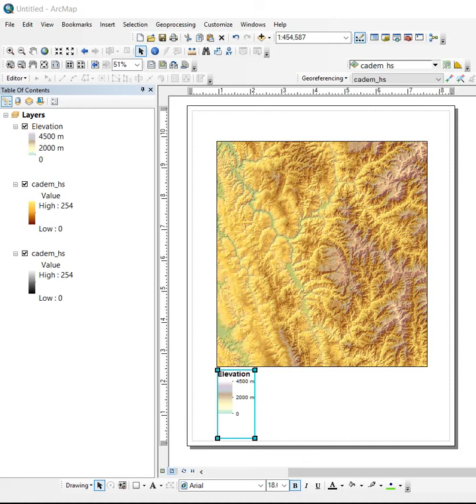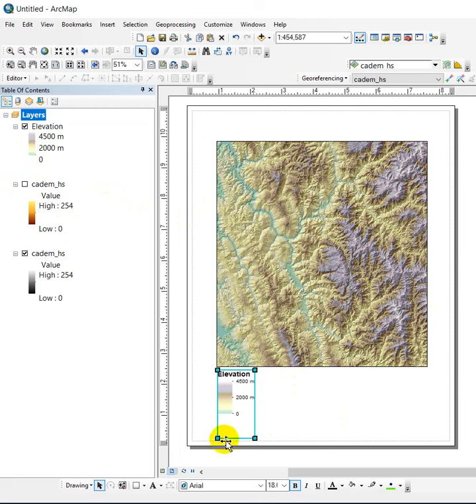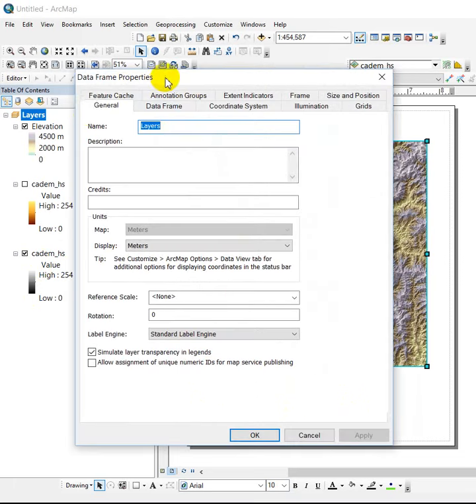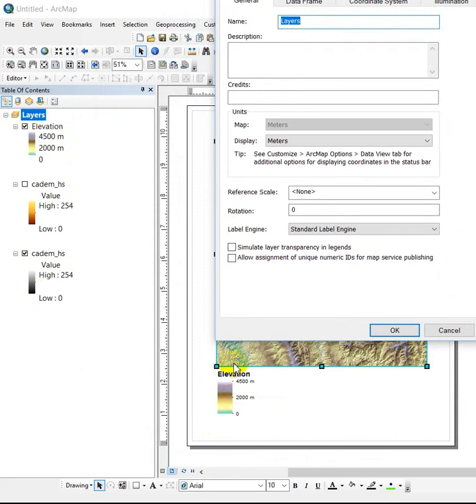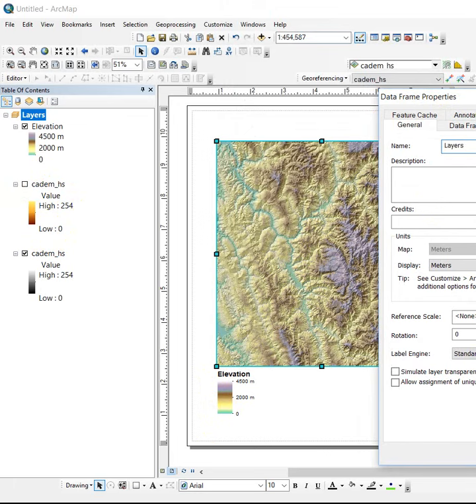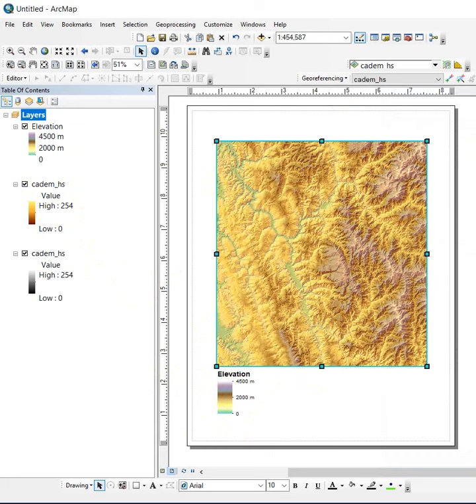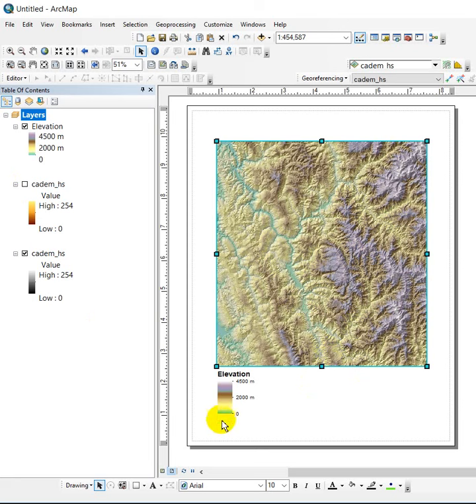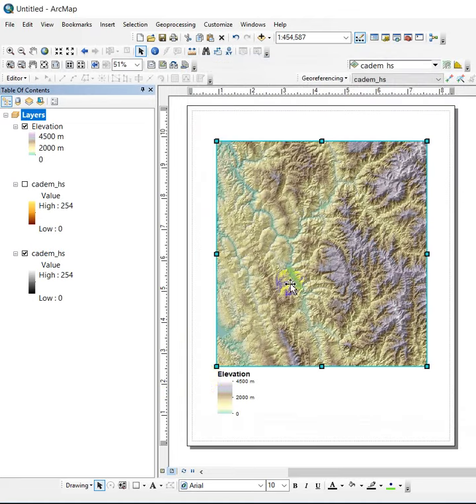Simulating Layer Transparency in your Legend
Want your legend symbols to appear full strength even though the symbols are semi-transparent on the map?  Here's how...